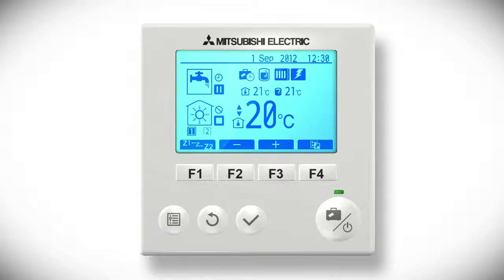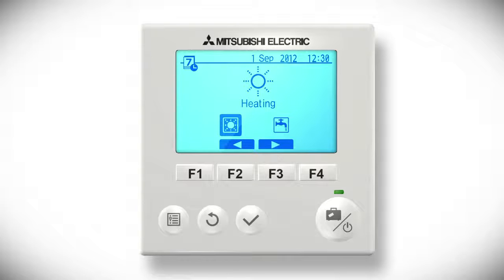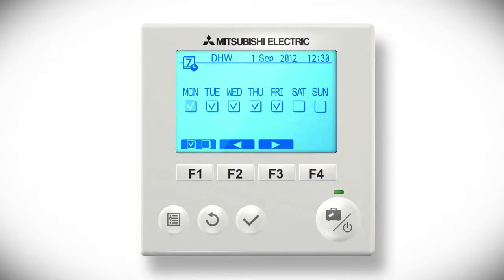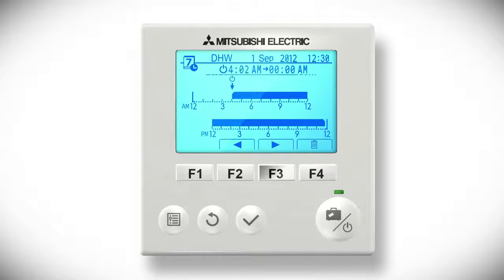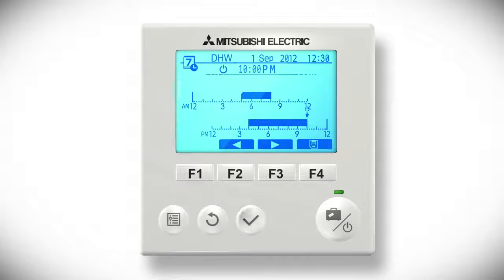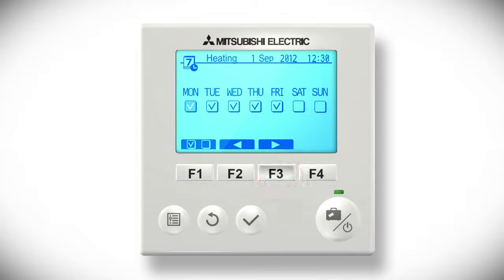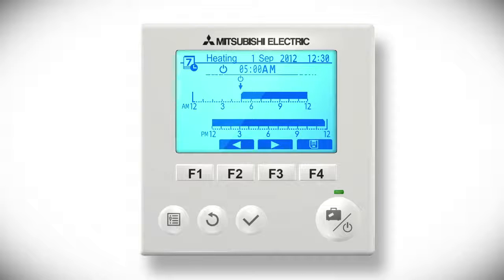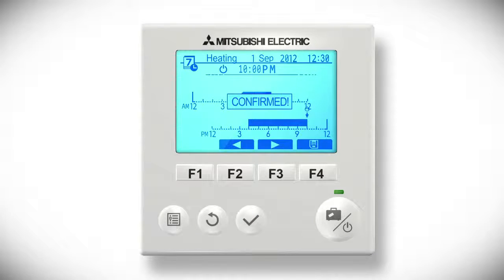Tepelná čerpadla ZUBADAN- NÁVOD NA OVLÁDÁNÍ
Získejte výhodnou cenu na montáž - resp. sladěnou instalaci od jedné firmy na:
1/podlahové topení
2/anhydritové lité podlahy
3/kotel nebo tepelná čerpadla
Konzultace PROFI technika na vaší stavbě zdarma.

EUROSYSTEMY: 4.000 instalací / 15let zkušeností

Eurosystemy zkušenosti reference recenze a názory od našich zákazníků Vám předložíme při osobní schůzce či zašleme emailem.
Výhody spolupráce s EUROSYSTEMY:

 Vysoce odborná práce a sladění realizace celé skladby podlahy, od izolace přes podlahové topení, finální lité podlahy a kotelnu
 Vše od jedné firmy + kompletní záruka a garance na celou skladbu podlahy
 Zkušenosti 15-20let topenářů – dostanete opravdu kvalitní řemeslníky
 Zrealizováno více než 4.000 rodinných domů

Díky realizaci s naší firmou získáte 4 specializované pracovníky:

 Mistra instalatéra na odbornou instalaci podlahového topení Top Heating (nainstalováno více než 800RD)
 Stavebného mistra na lité anhydritové podlahy (vylito více než 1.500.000m2)
 Mistra topenáře na kotelny a strojovny (zrealizováno více než 1.000kotelen)
 Koordinátora a technika pro koordinaci celé realizace (Vedení více než 1.500 realizací)